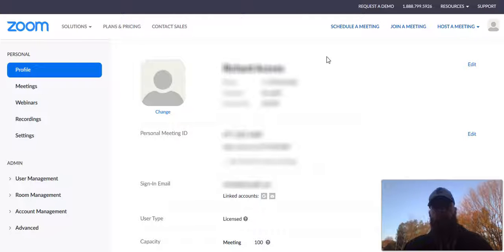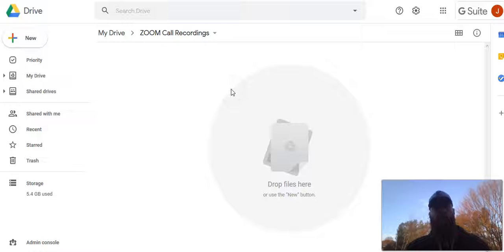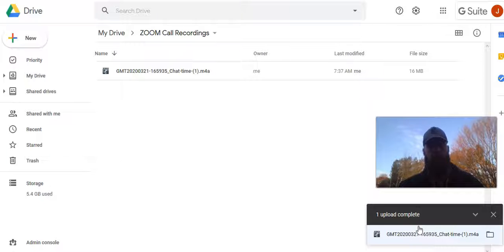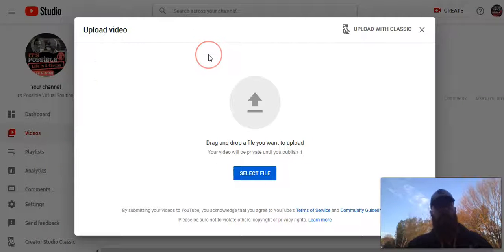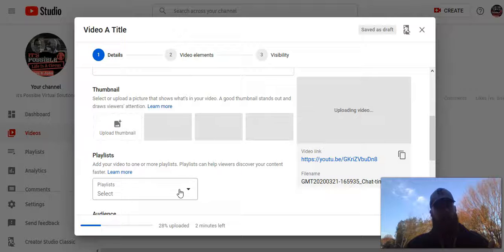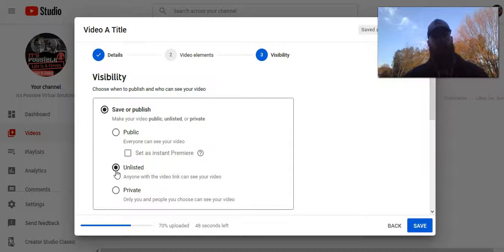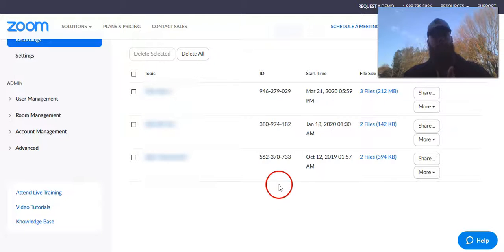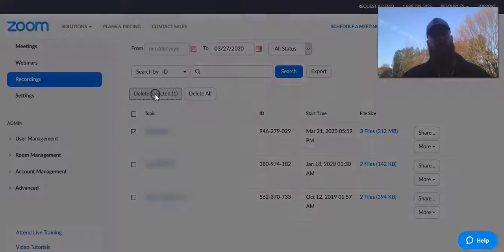3 Steps To Success When Saving ZOOM Recordings On The Cloud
Manage your ZOOM account's cloud recordings with these 3 steps to success:

STEP 1: Back-Up
Once your ZOOM Call has finished 'Processing' within the Recordings section of your account, you are going to want to download all the files associated with that call. Audio-Only, Video, and Chat files will come with each call that you have. Once downloaded, now you will want to get these files backed-up at the location of your choosing - Google Drive, DropBox, as an 'Unlisted' video on your YouTube Channel...wherever you decide is best. WAIT until your files have all finished uploading before moving onto step #2.

STEP 2: Delete The deletion process is a 2-step process within ZOOM and it is pretty straightforward. BE SURE that before you begin deleting any files within your 'Recordings' section of your account that you have successfully backed up those recordings elsewhere. You can select 1 video at a time or select all the videos within your 'Recordings' section and have them moved to the Trash. Once you have moved all of your calls to the Trash you will need to head into your Trash section of your account and empty the trash, so you do not have any files taking up additional space on your account. Once your trash is empty - you are good to go!

STEP 3: Send Out This last step is the most crucial step for anyone looking to go from just housing a library or static archive to generating real income from your hard work. This step can be as simple as taking your recorded call and sending out to your client or members of call via GMail or as sophisticated as plugging these calls into a Summit Recording Offer or Online Course that can built to provide an ongoing source of income for you into the future. What's important is that you have these recordings for the future, so not matter what you choose to do with them, they are yours. Some of our clients and colleagues favorite uses for ZOOM recordings are: Replays offered to exclusive paid-for Groups on Facebook, Bump-Offer for an online course or teaching that can be built into a Membership Course to keep students learning from you, value add for Mentoring Program or Mastermind group where all calls are recorded and provided to members throughout the program and many, many, more.